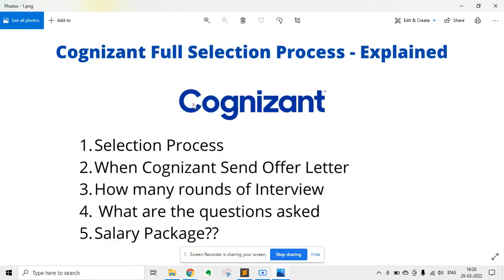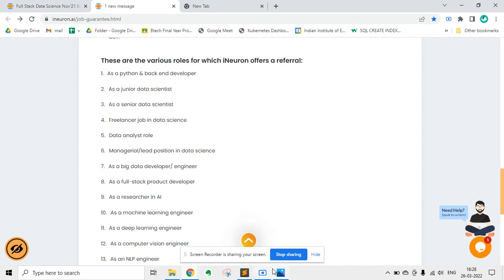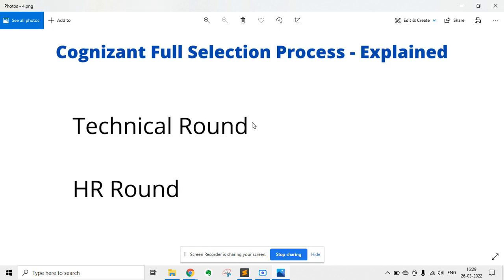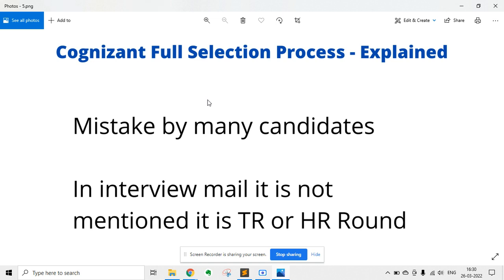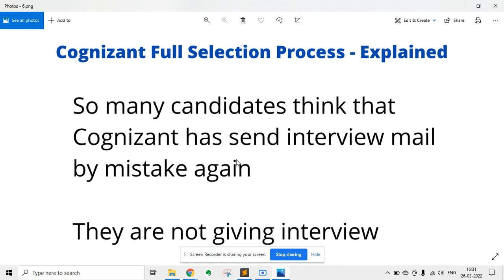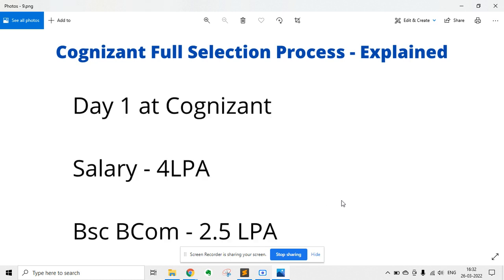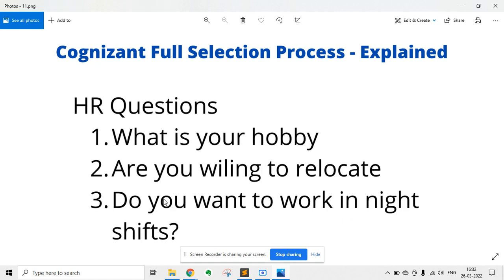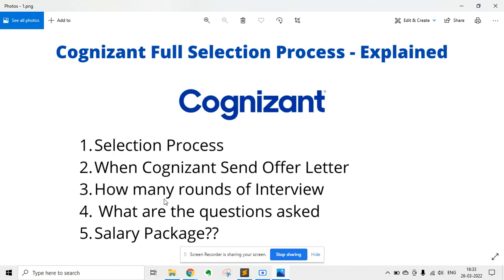Cognizant Selection Process Explained | Assessment Offer Letter Tr Round HR Interview Rounds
🟢 Resume review in a 1:1 Video call (Rs. 19/-)

🟢 Queries on specific MNC LOI Offer Letter or Interview related issue

🟢 Mock Interview (Rs. 39/-)

Full Stack Data Science Course (with Job Guarantee ) Krish Naik

Software Engineer job
latest engineering jobs 2021
job for fresher
off campus drive 2021
latest job recruitment 2021
tcs recruitment 2021
Job in Amazon for freshers
tcs off campus drive 2021
epam off campus 2021
jio hiring freshers 2021
How to apply for Amazon mass hiring
tcs salary
tcs job vacancy 2021
jobs
off campus drive for 2022 batch
mba tcs